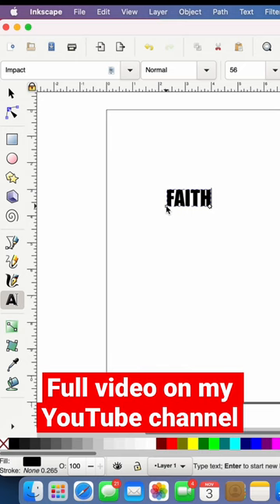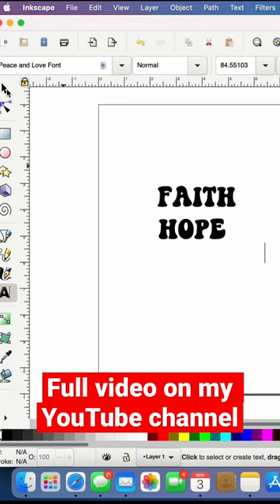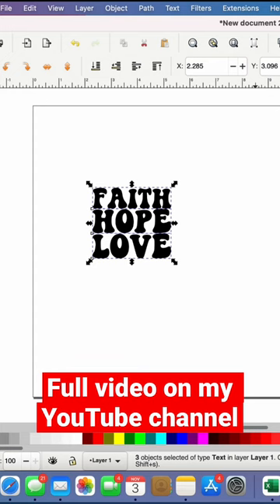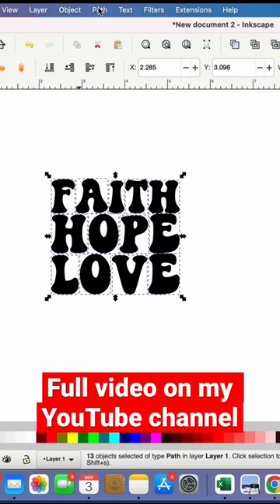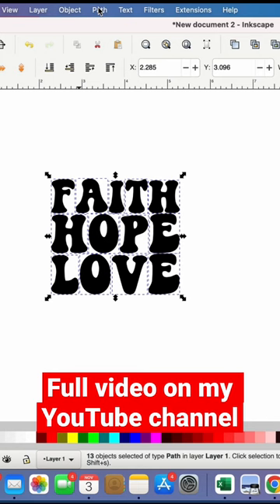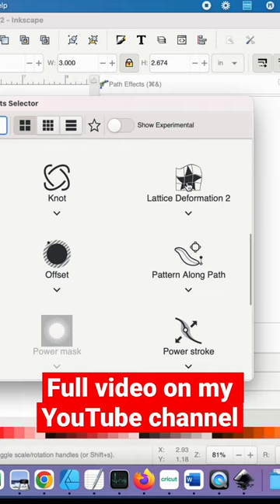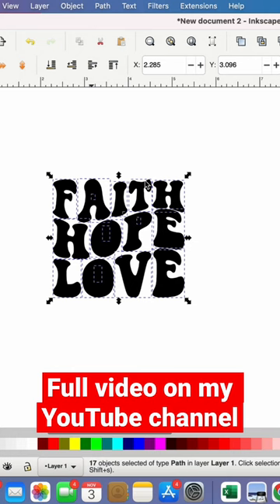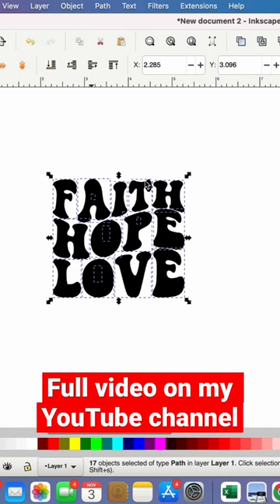Create a wavy text in Inkscape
Create a wavy text using Inkscape